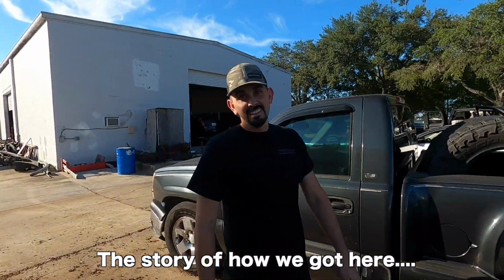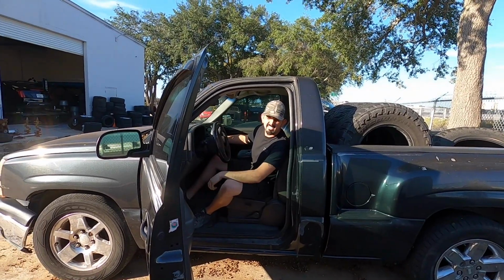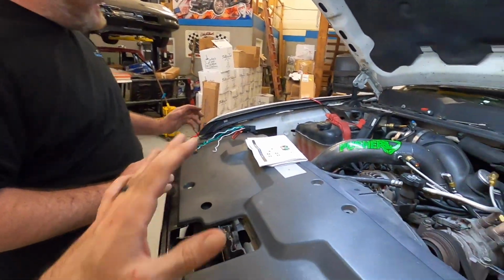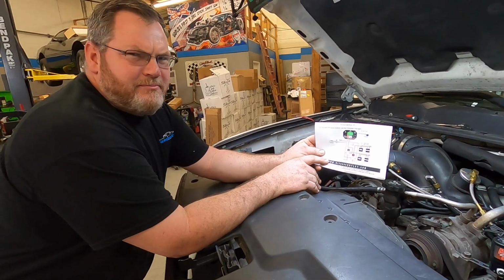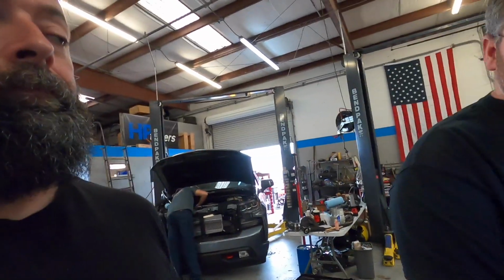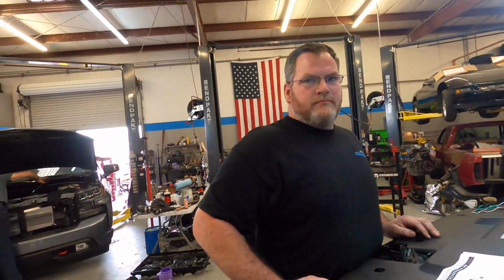RodKnock Rodney's New Setup RIPS! NITROUS BURNOUTS! Plus Nitrous On My Daily Driver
12961 44th St N
Ste B